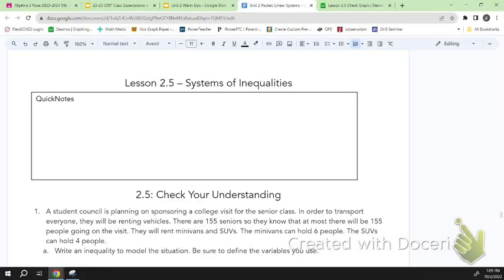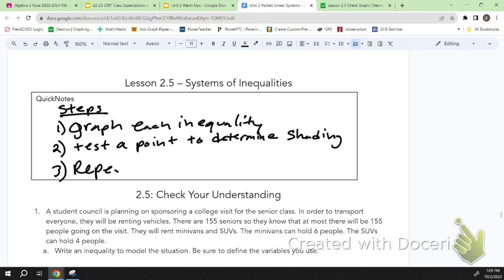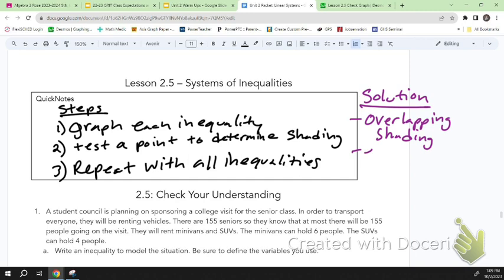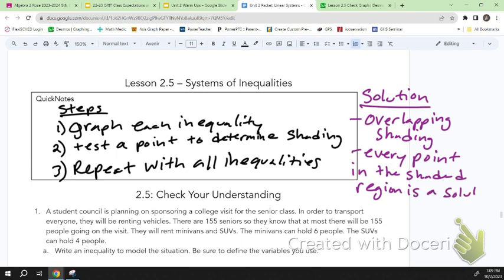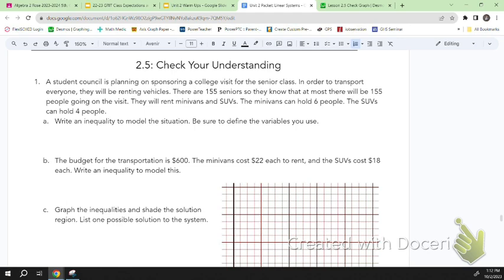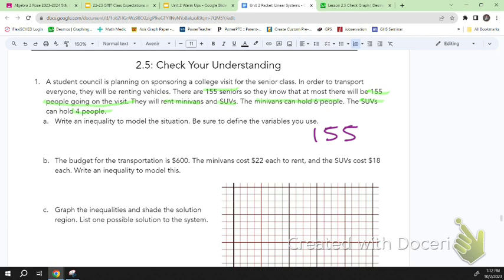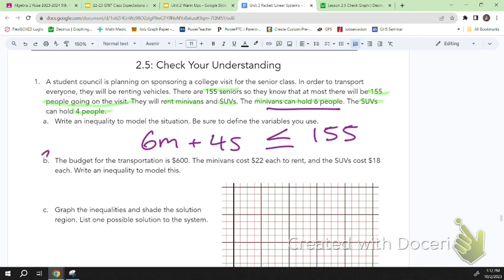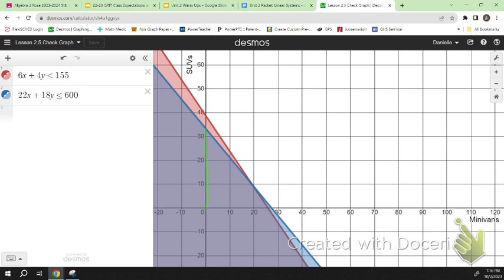Algebra 2 Lesson 2.5 Part 2